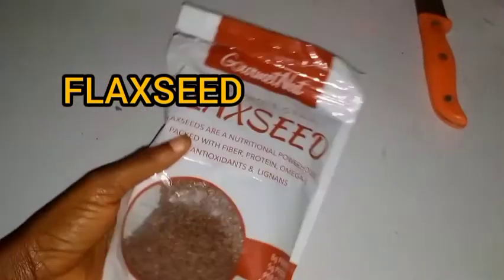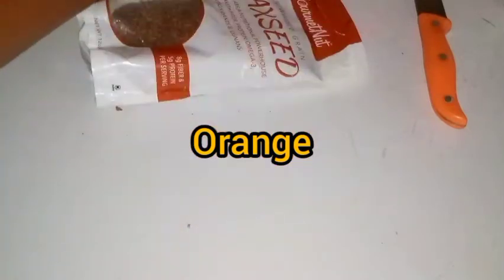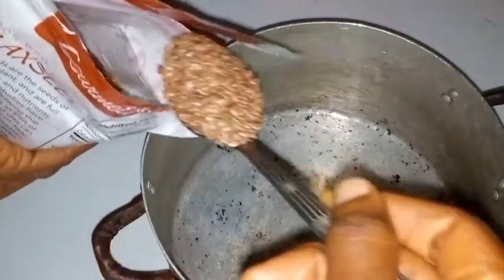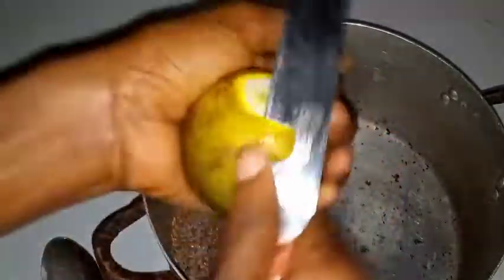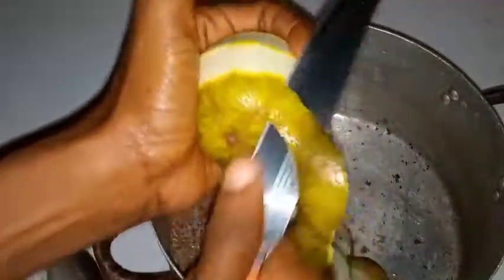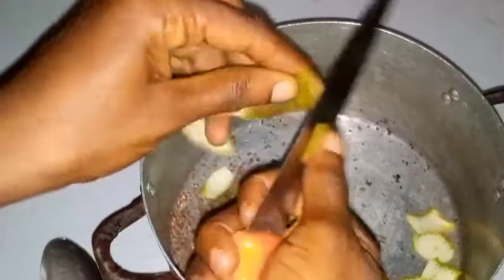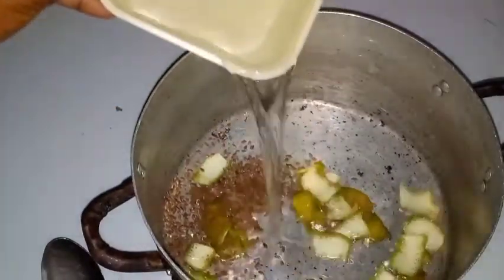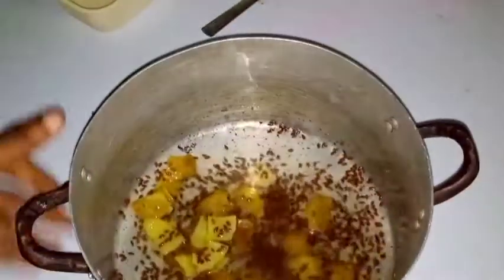Asian Secret To Look 18 Years Younger, Anti Aging Remedy Using FLAX SEEDS AND ORANGE PEEL